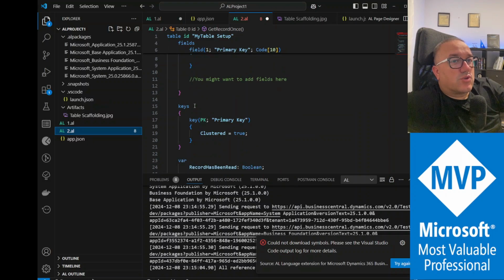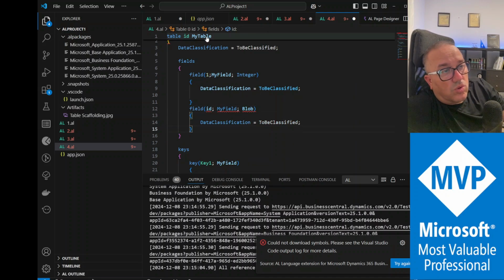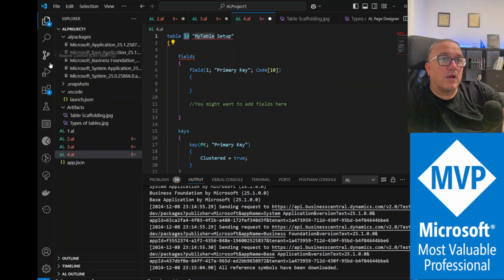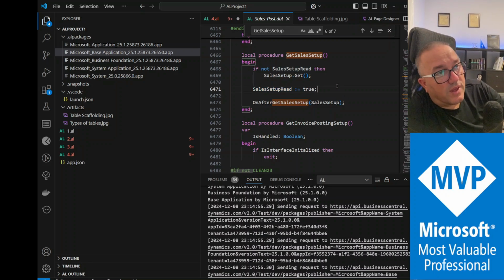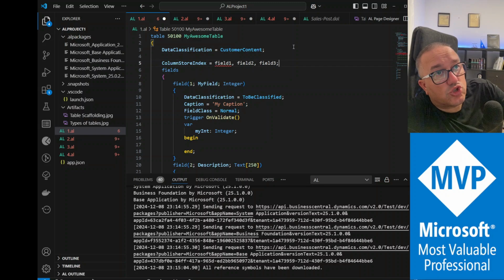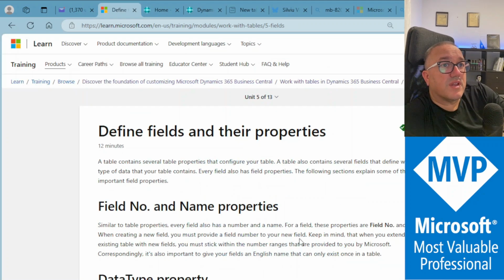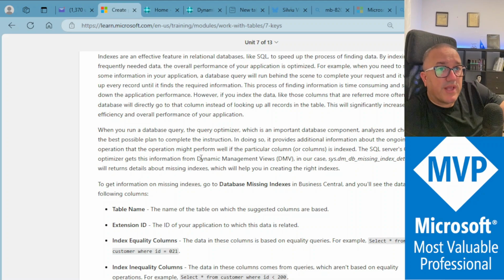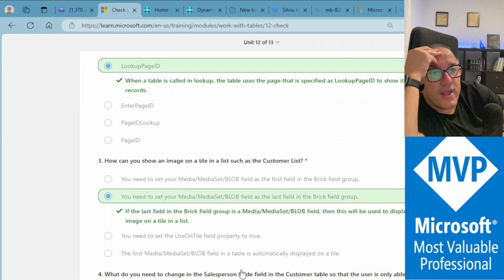Let's pass MB-820: Episode 8 - Tables, snippets, keys, fieldgroups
Business Central is an ERP system that manages data. Data is stored in tables, and Business Central has a way to manage SQL server tables, via objects of type tables. Watch the video and start writing tables in AL!